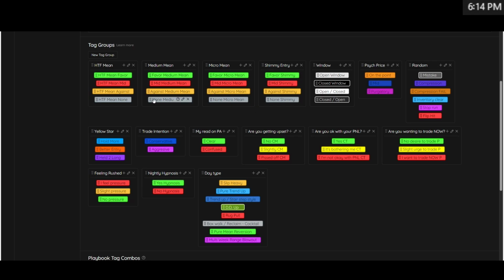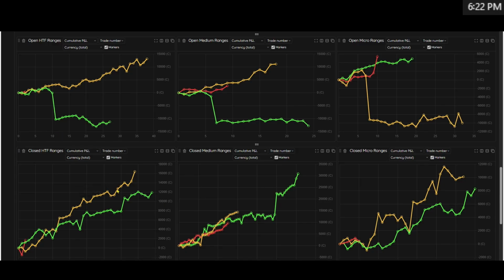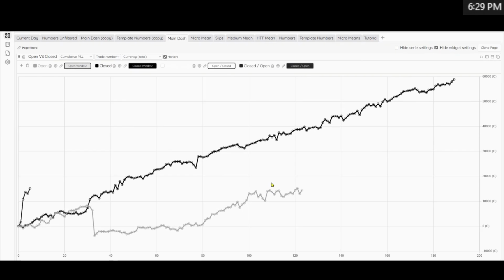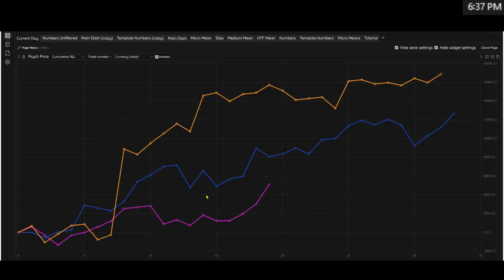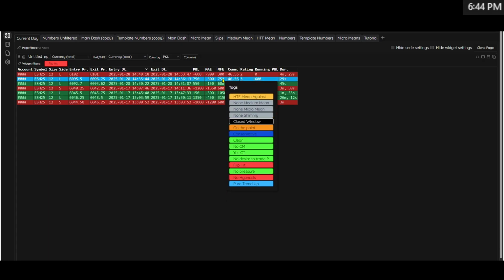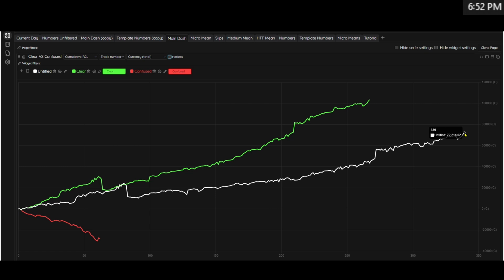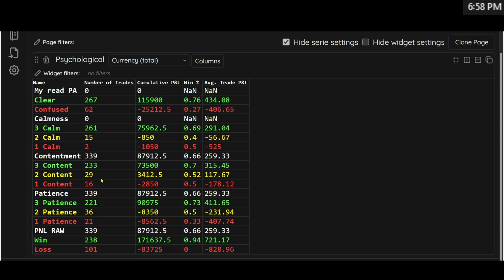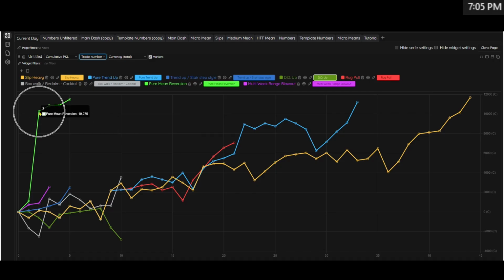My Trade Tags Explained